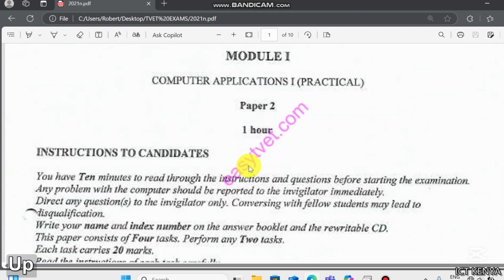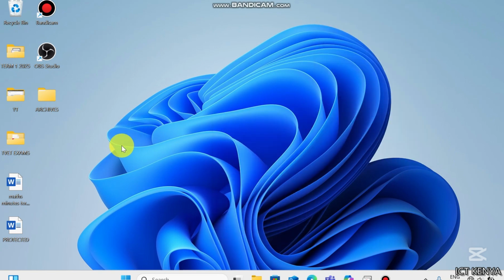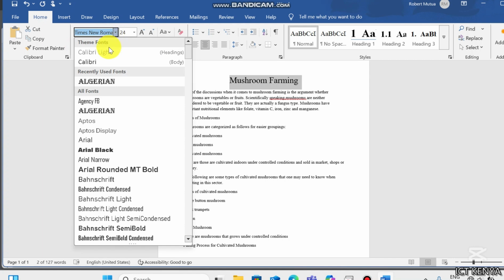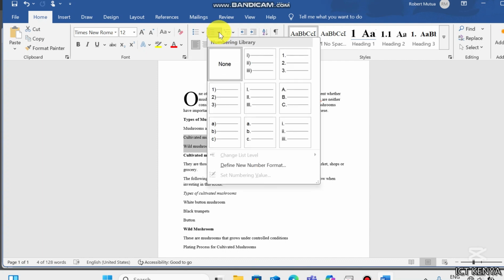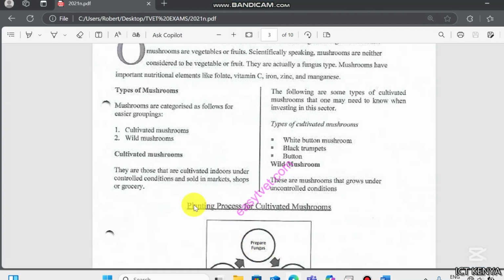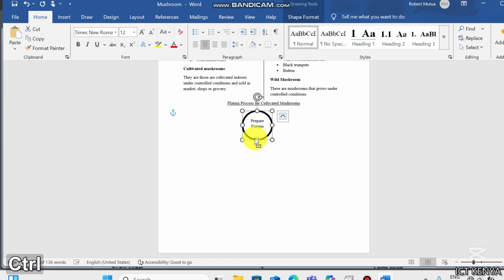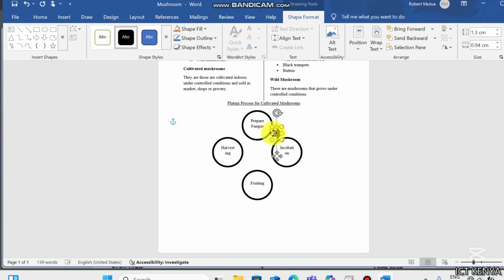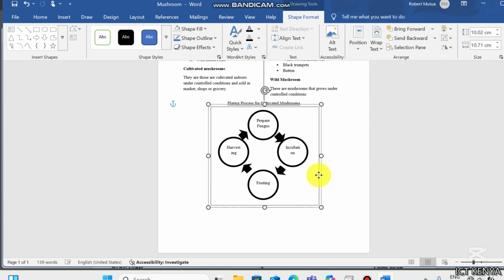Microsoft Word Practical Question 16 | DICT Exam Complete Solution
Learn how to master the Mail Merging process in Microsoft Word with this July 2021 Task 1 tutorial from the DICT Word Processing Skills series. Perfect for beginners and students preparing for assessments or certifications.

📌 Topics Covered:

0:00 Introduction
1:00 How to create folder  | Using keyboard shortcut to create folder
1:30 Creating Ms Word document file
2:00 Font formatting (Font Family,Font Size)
2:25 Applying Drop Cap in Word Document
2:50 Bolding a piece of text |Using keyboard shortcut CTRL+B
3:00 Italicizing a piece of text |Using keyboard shortcut CTRL+I
3:10 Applying Numbering in a list
3:20 Applying Bulleting in a list
3:50 Applying two columns in paragraphs
4:40 Inserting Shapes and text inside the shapes
6:30 Grouping shapes to be one object
7:30 Mail Merging

📅 Task 1 | July 2021
🎯 DICT Word Processing Skills